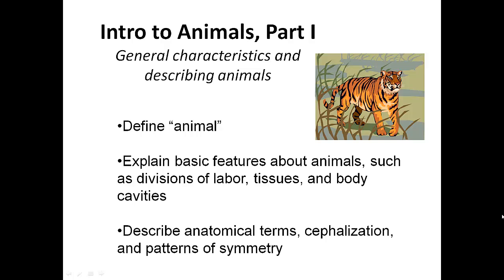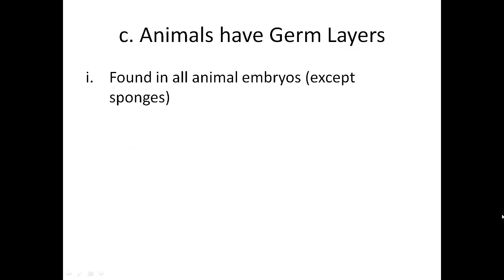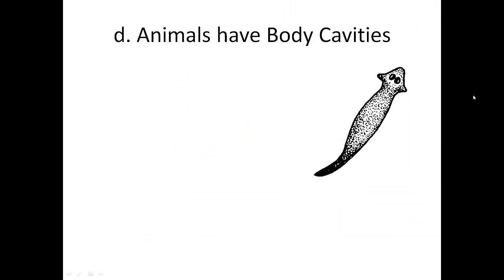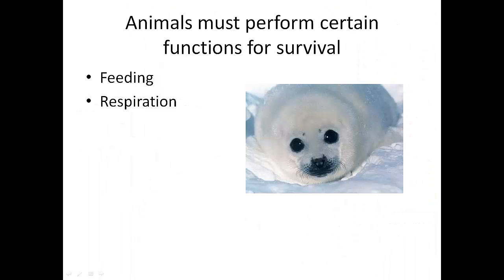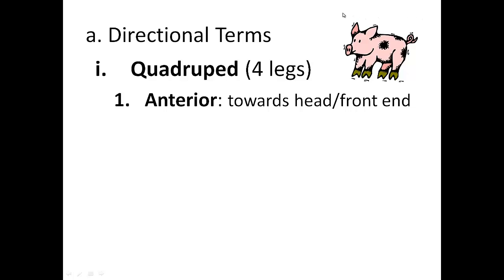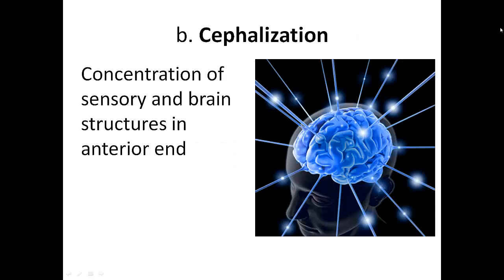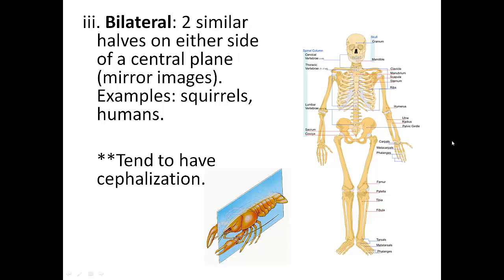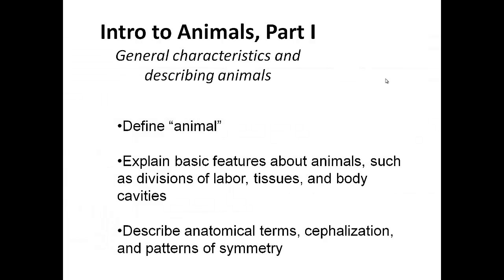U12LO1 Intro to Animals Part I